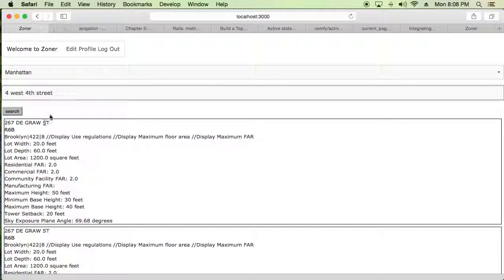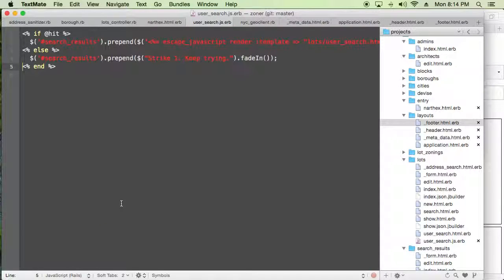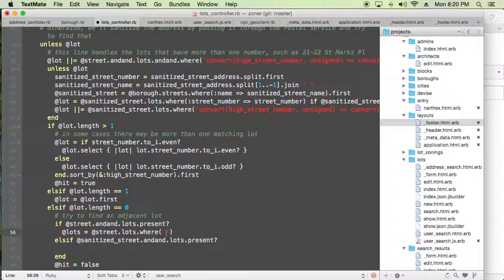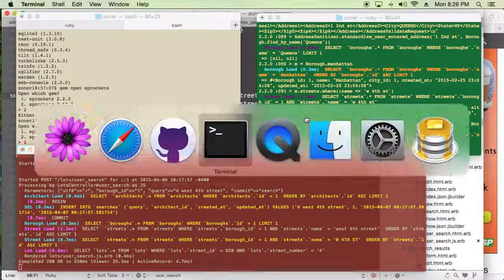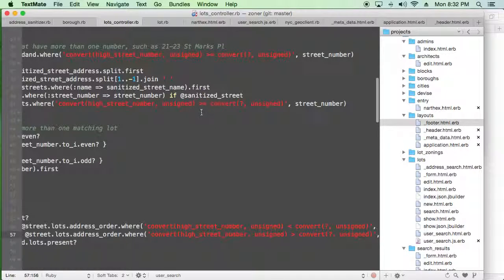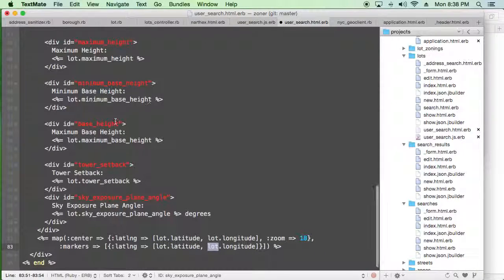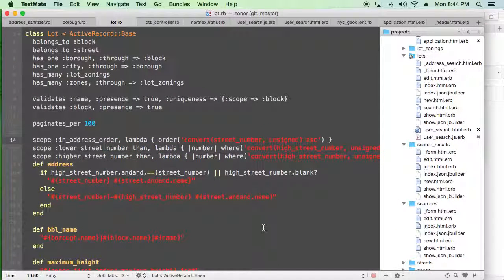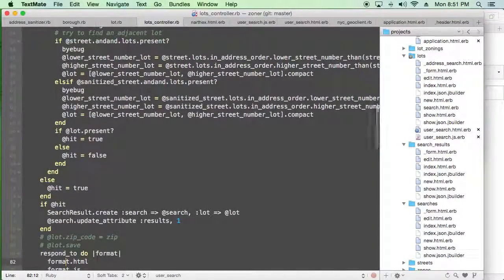29 search gets adjacent lots